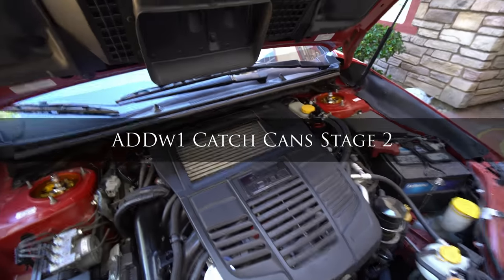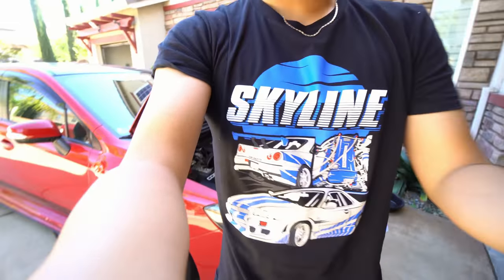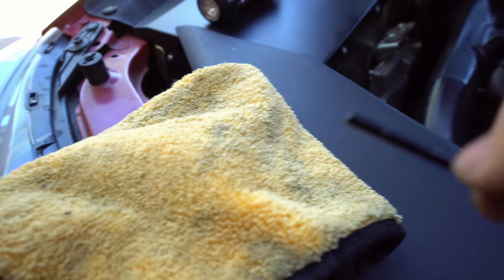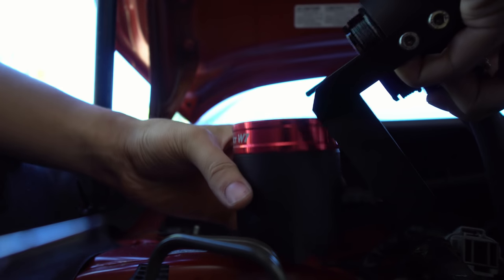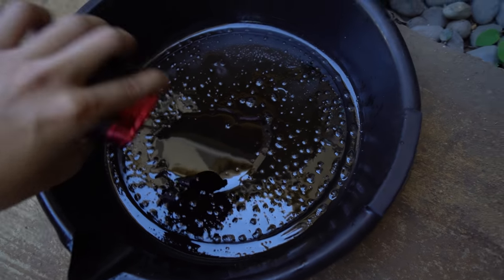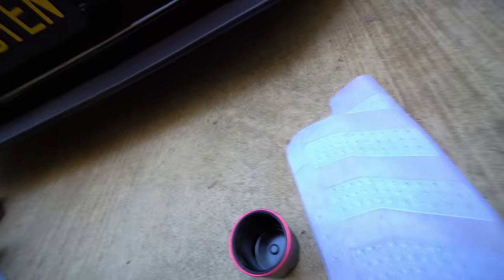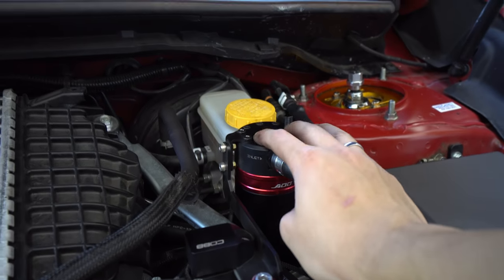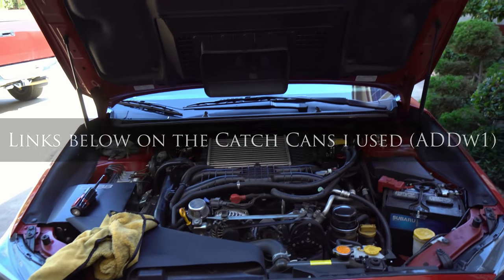Catch Cans A MUST for Direct Injected cars | 6k Miles results!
They make all sorts of catch cans.

Car enthusiast?

RED Mods:
Tuned by Ron Watson E50
Cobb Flex Fuel kit
DW300
Boomba bpv
Oil Catch Can ADD W1 v3)
Cobb big SF Intake
Mishimoto J Pipe
Q300 Catback exhaust
Cobb Access port
Raceseng Shift knob
Perrin Shift Stopper
ISC COILOVERS
NT03+m +27 9.5
S208 Front Lip
STi side skirt
STi rear trunk with wing
STi center shift console
S4 Stitch hood
Sti Short Shifter Package
Subispeed TR tail lights
Subispeed F1 Rear Fog Light
JDM Splash rear guards
Rally Armour Mudlaps with red lettering
Custom Vinyl wrap rocker panel
Black Roof wrap
Avest side marker mirror turn signal.
Megan lower "lowered" control arms.
LED all around
Harman kardon speakers and amp
Keyless entry